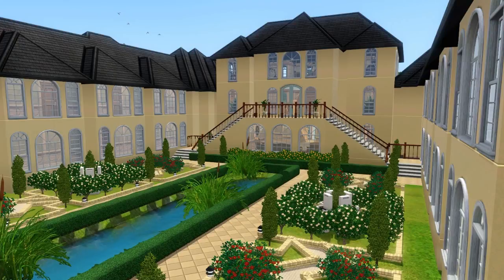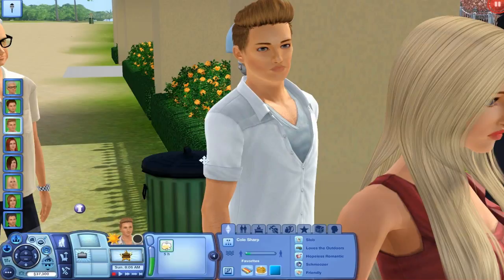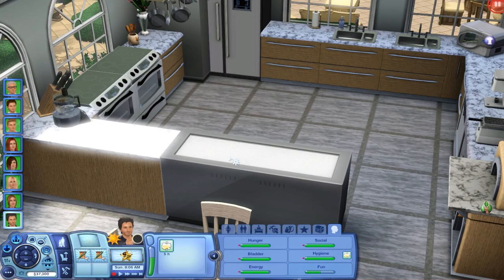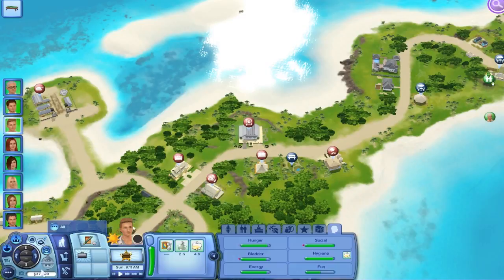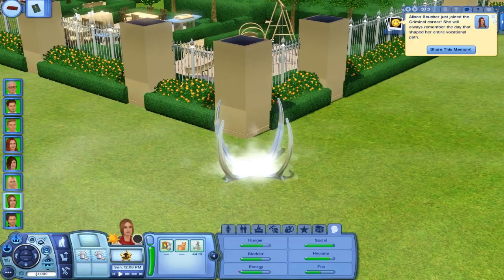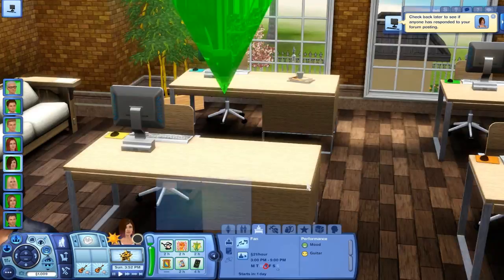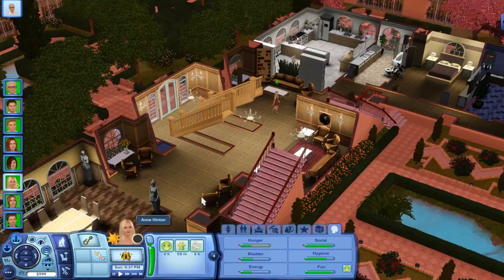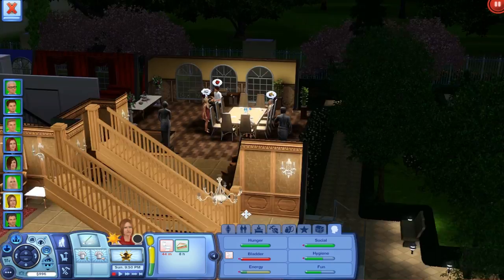Let's Play the Sims 3: Hotel Challenge- (Part 1) FIRST DAY w/ Commentary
Lots of cool links down here! vvvv

This is a video of me playing Sims 3 and providing consistent commentary on how to do so.